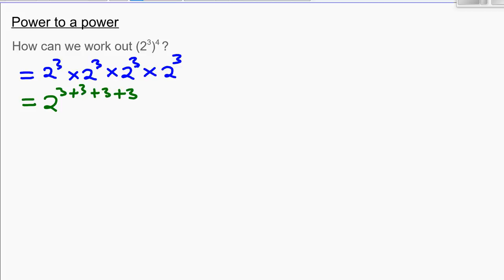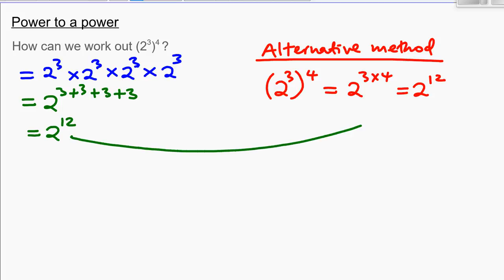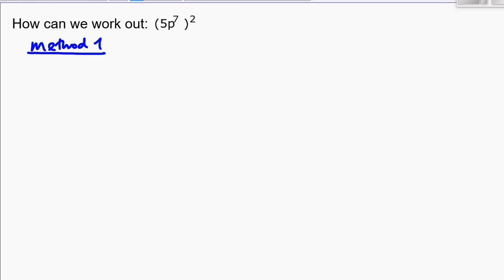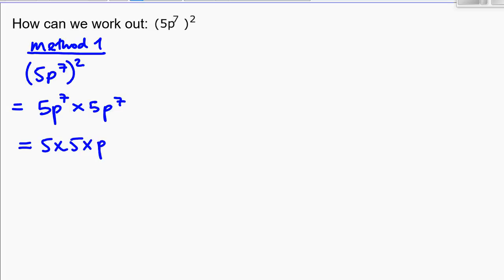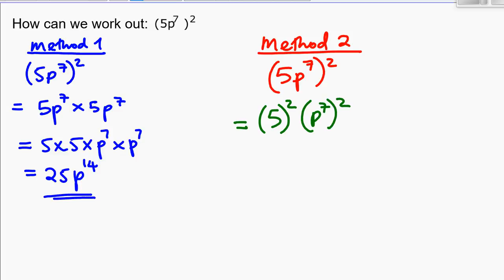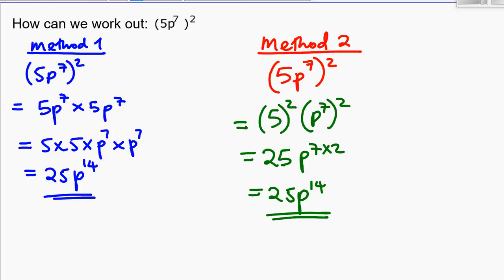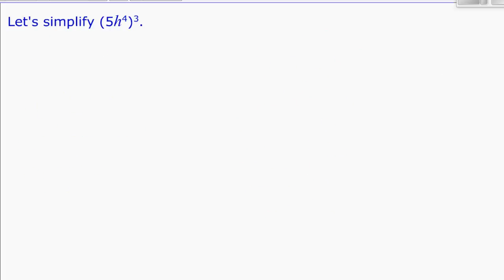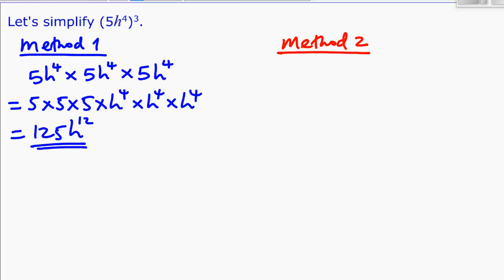Indices review (Power of a Power Rule)